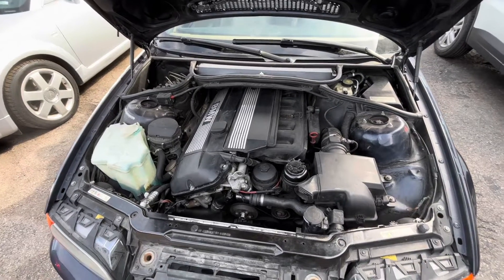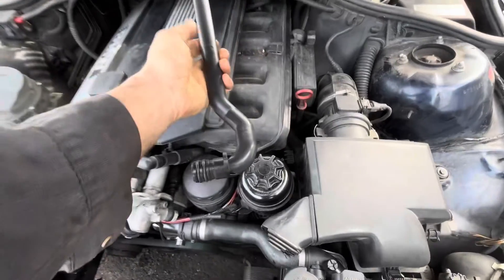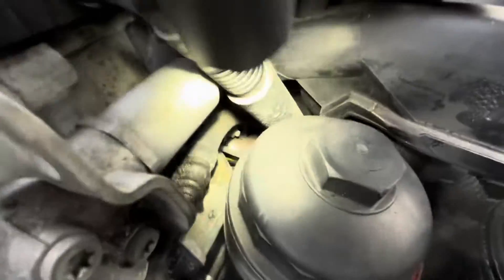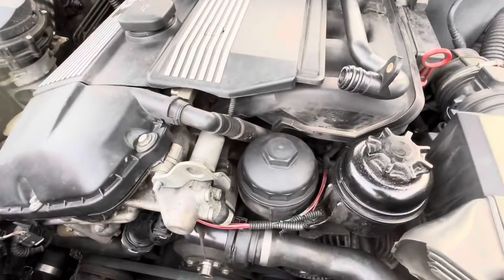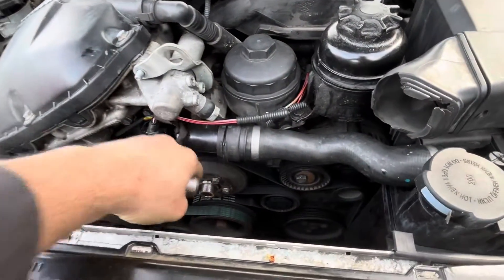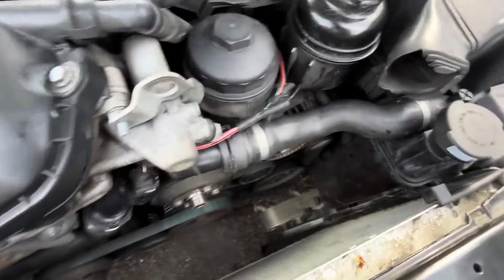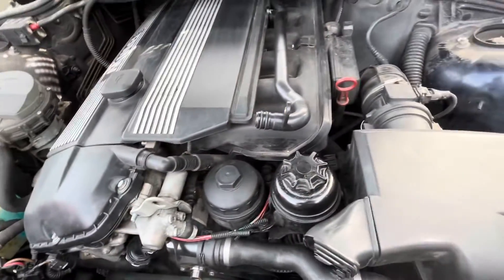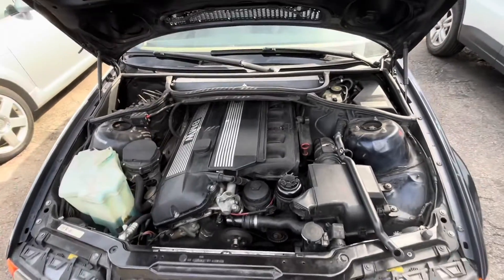BMW E46 COMMON CAUSE OF LARGE COOLANT LEAK UNDER INTAKE MANIFOLD